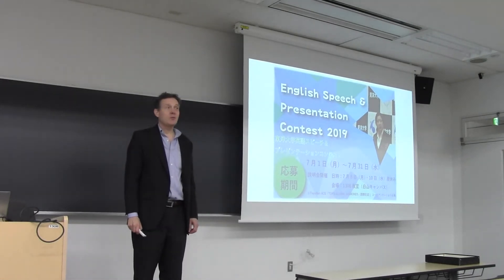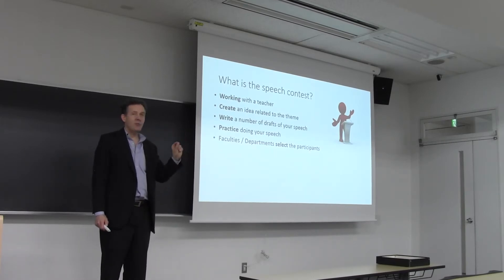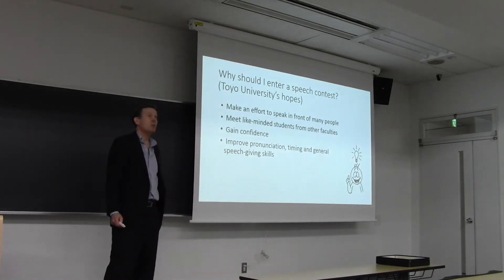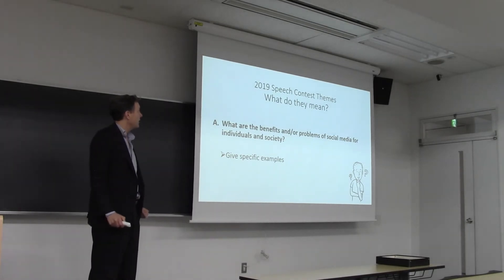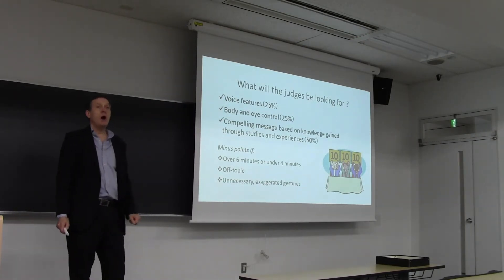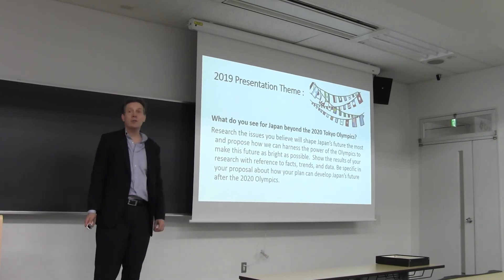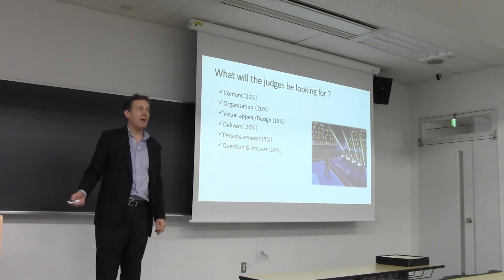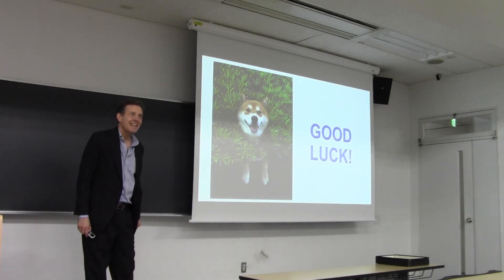2019年度英語スピーチ＆プレゼンテーションコンテスト説明会動画